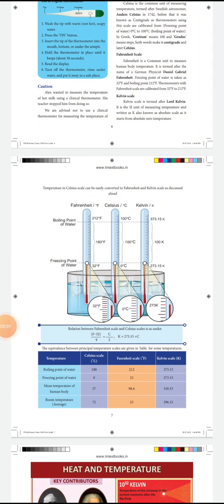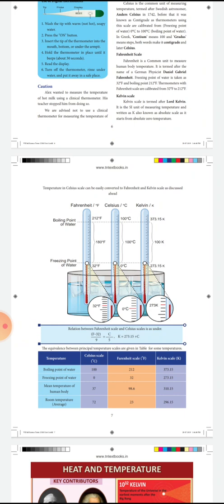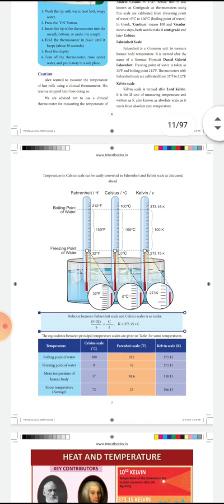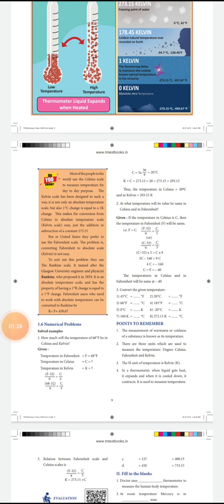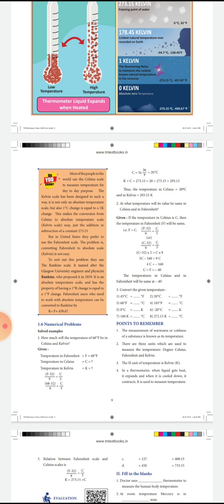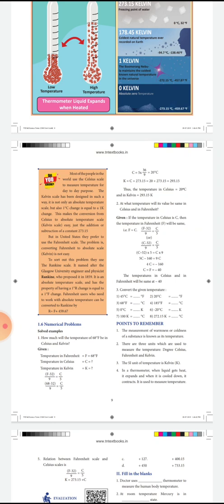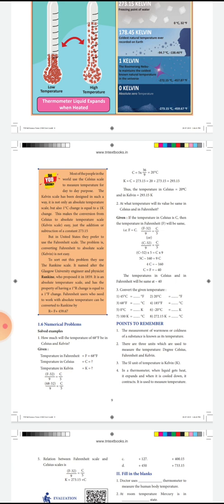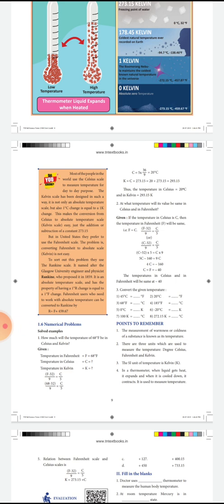7th term2 heat and temperature part2 english medium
Video from Senthil Nathan